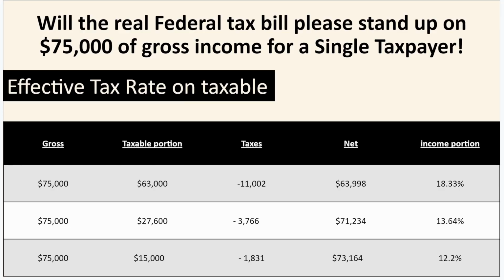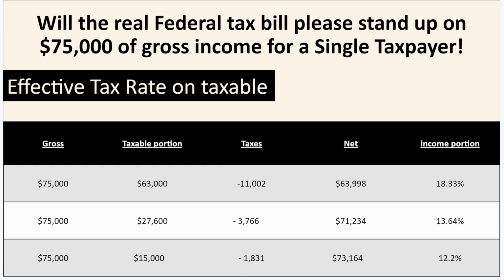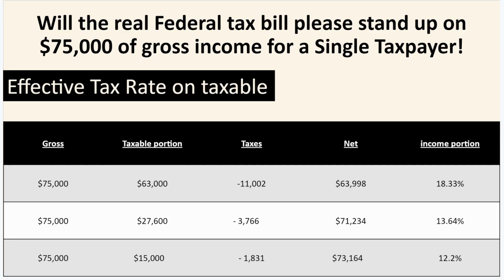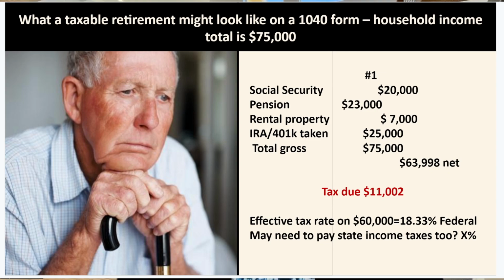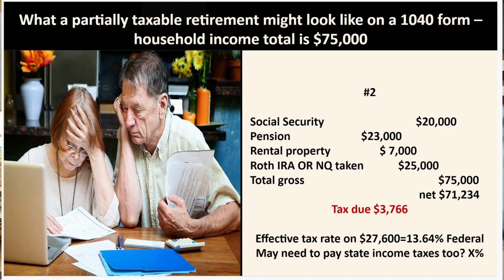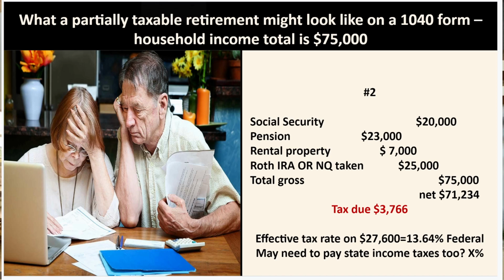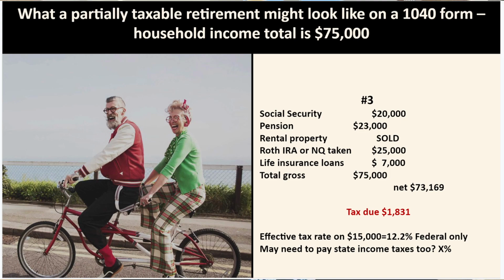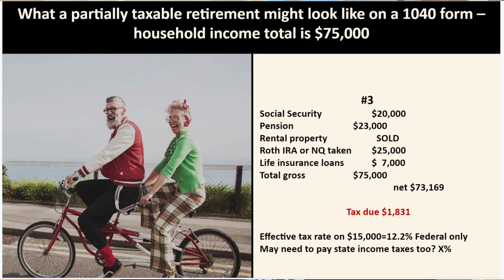How to generate Tax-Free Savings with Retirement Accounts (Part 2)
This content outlines four key takeaways on how ownership of 529s can affect college aid eligibility. These takeaways include understanding how ownership of 529s can affect eligibility, setting up a Pay On Death (POD) or Transfer On Death (TOD) account, considering annuities, and investigating tax-free withdrawals from 529s. Additionally, this content appears to provide advice on how to plan ahead and factor in Social Security income into overall retirement planning, as well as discusses ways to structure income streams to maximize finances and strategize tax brackets.